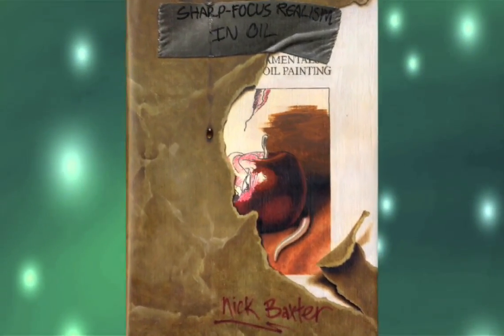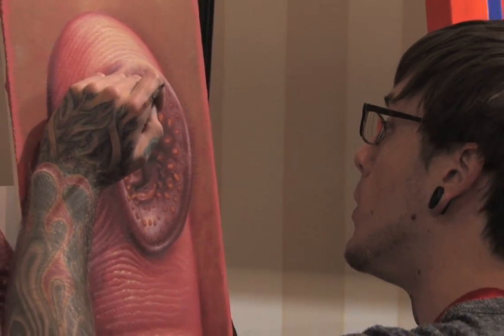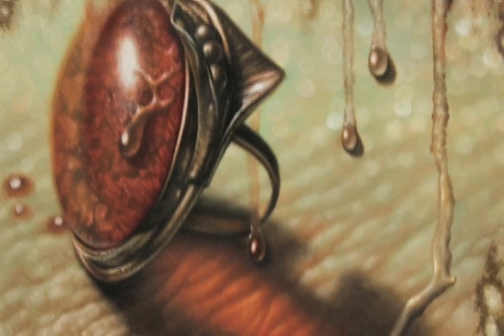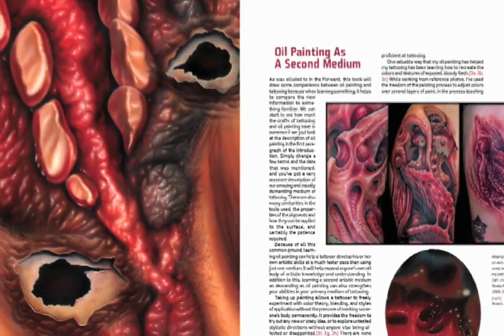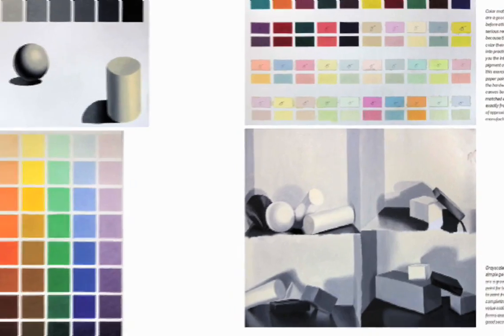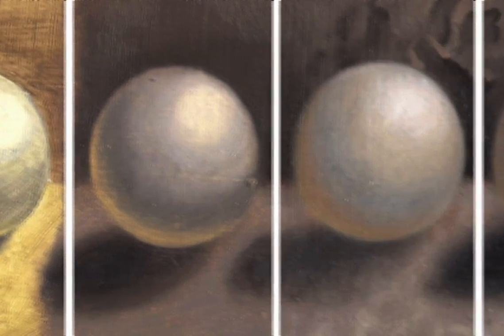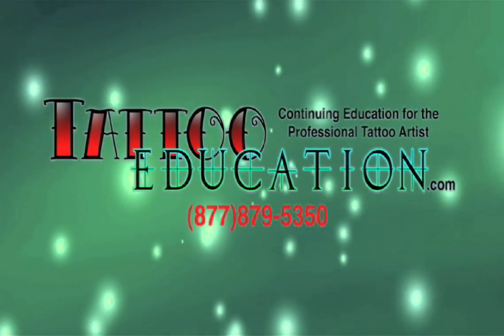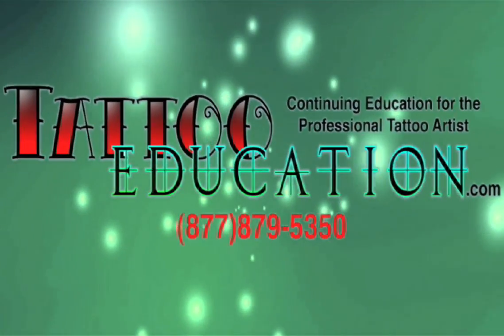Sharp Focus Realism In Oil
Famed tattoo artist and oil painter Nick Baxter does a preview of his book "Sharp Focus Realism In Oil".

 Aimed specifically at helping tattoo artists who are seeking to expand their artistic practice into the medium of oil painting, this high-quality, step-by-step, full-color, hardcover book illustrates the techniques involved in sharp-focus realism painting. Extensively trained, both formally in college and through years spent honing his style in the tattoo industry, Nick Baxter has condensed over 10 years of artistic knowledge into this one book. If you follow and practice the lessons, advice, and techniques explained within this book, any artist is guaranteed to become an exceptional oil painter within a surprisingly short amount of time.

Illustrated throughout, and filled with photos and detailed explanation, this tome encompasses enough information to be of immense value to all aspiring realist oil painters, from beginner to intermediate level and beyond. This book makes many helpful comparisons between tattooing and painting, and at the same time, includes an in-depth discussion of the strategies required for developing precise technical skills and a unique personal style.

Hardcover. 128 pages. Measures 9 1/2" X 12 3/4"